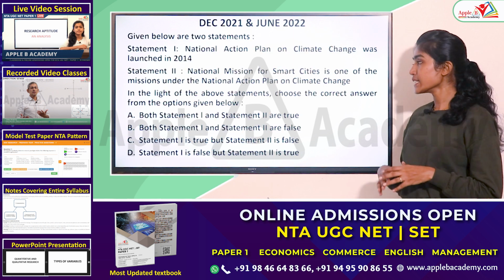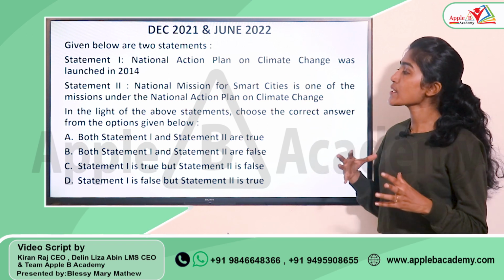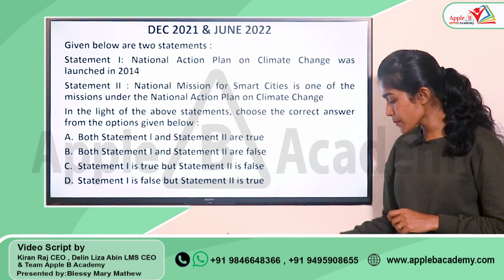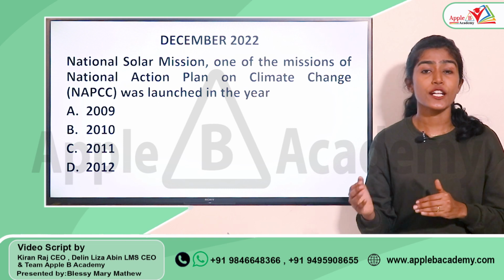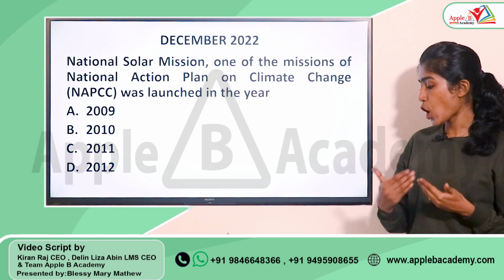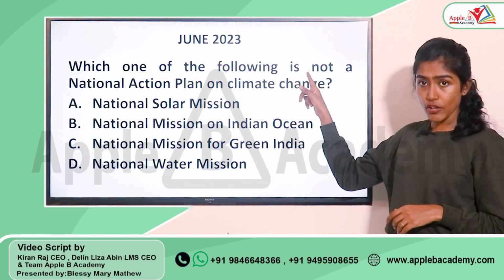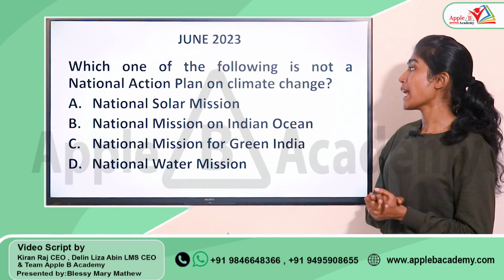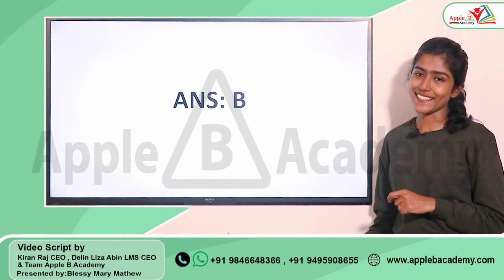National Action Plan on Climate Change | NTA UGC NET Paper 1 Classroom & Online Classes | Apple B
0:00 - 1:36 - NTA UGC NET Classroom Admission Open Economics Commerce English Management Paper I Offline
1:37 - 2:11 - Introduction
2:12 - 3:57 - National Action Plan on Climate Change (NAPCC)
3:58 - 5:25 - NTA UGC NET Dec 2020 & June 2021 (Merged Cycles) Question from National Mission for Sustaining the Himalayan Ecosystem (NMSHE)
5:26 - 6:33 - National Mission for Sustaining the Himalayan Ecosystem
6:34 - 6:46 - NTA UGC NET Dec 2020 & June 2021 (Merged Cycles) Question from National Mission for Sustaining the Himalayan Ecosystem (NMSHE) Solved
6:47 - 8:40 - NTA UGC NET Dec 2020 & June 2021 (Merged Cycles) Question from NAPCC Solved
8:41 - 9:36 - NTA UGC NET Dec 2020 & June 2021 (Merged Cycles) Question from National Water Mission
9:37 - 14:49 - National Water Mission
14:50 - 15:10 - NTA UGC NET Dec 2020 & June 2021 (Merged Cycles) Question from National Water Mission Solved
15:11 - 16:32 - NTA UGC NET Dec 2021 & June 2022 (Merged Cycles) Question from NAPCC Solved
16:33 - 18:10 - NTA UGC NET Dec 2022 Question from National Solar Mission Solved
18:11 - 19:37 - NTA UGC NET June 2023 Question from NAPCC Solved